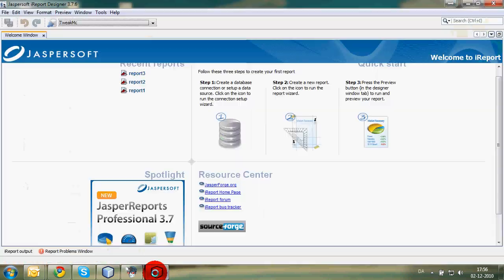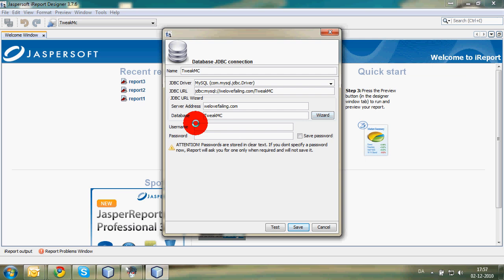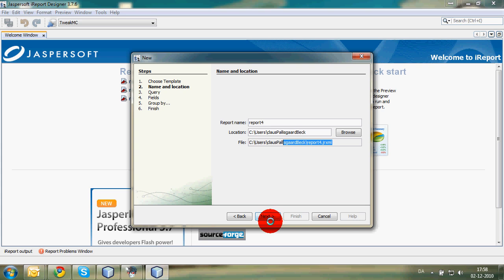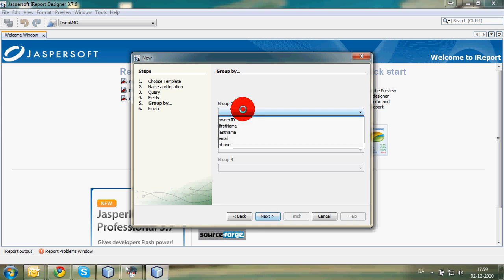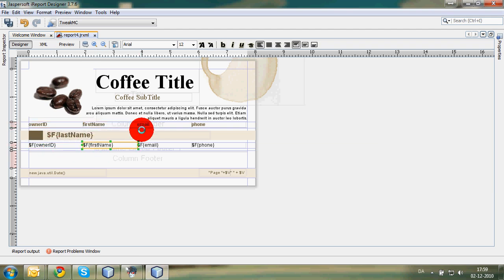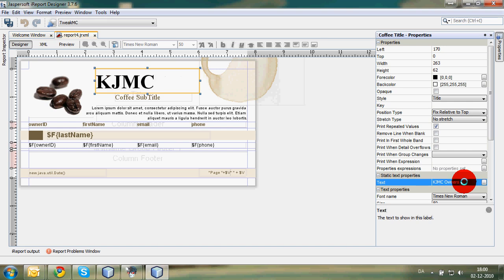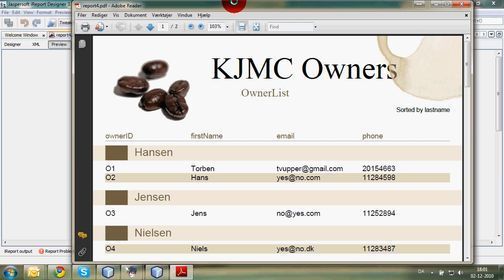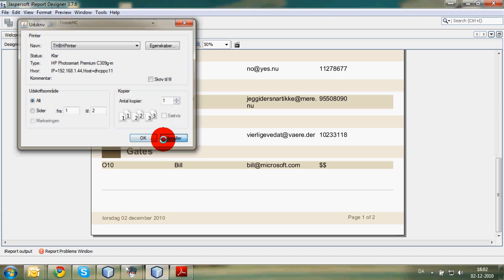IReport Tutorial Part 1 | English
Tutorial guiding you thru  an easy setup of a report. Connect to database for data and a predfined design. Ending with a PDF report.